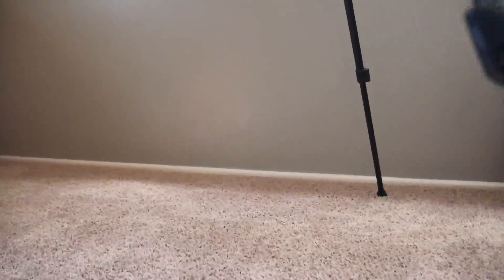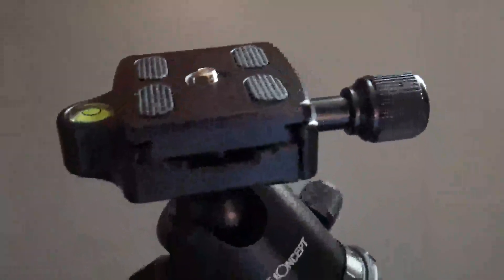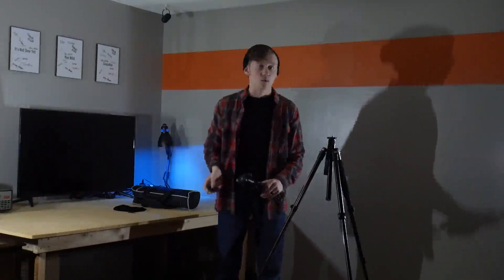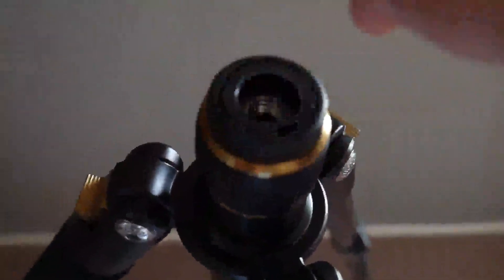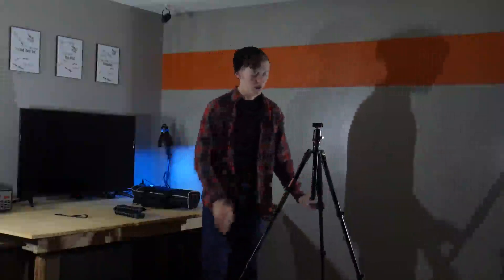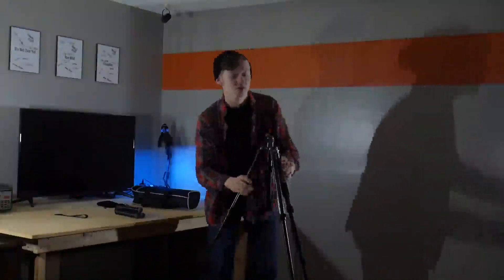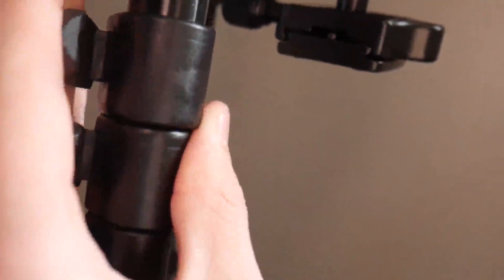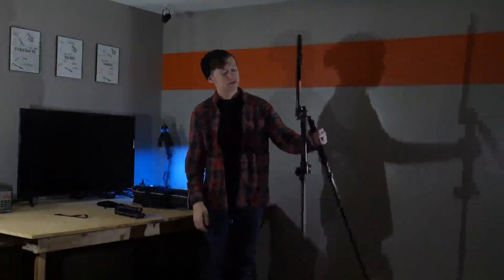K&F Concept 62'' DSLR Tripod, Lightweight and Compact Aluminum Camera Tripod Review, Amazing color s